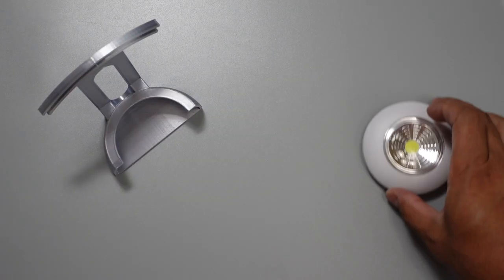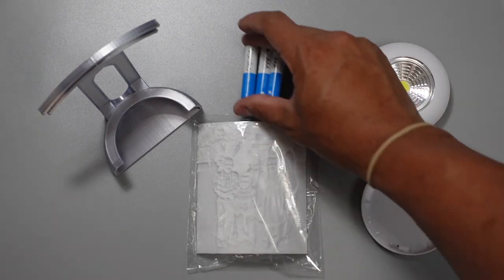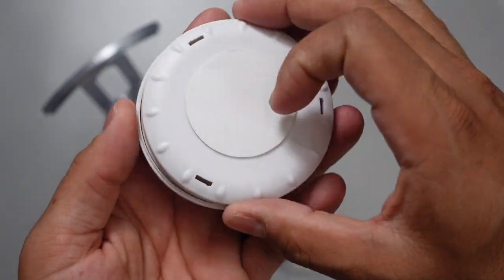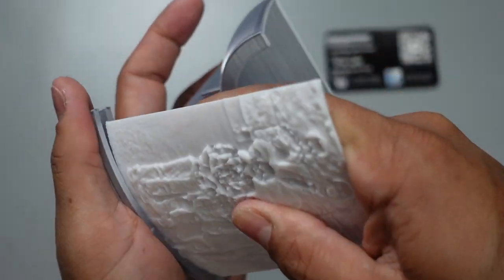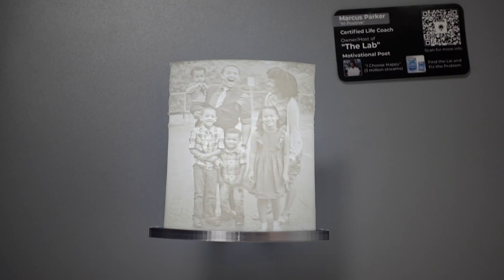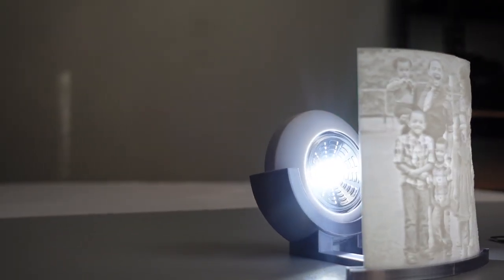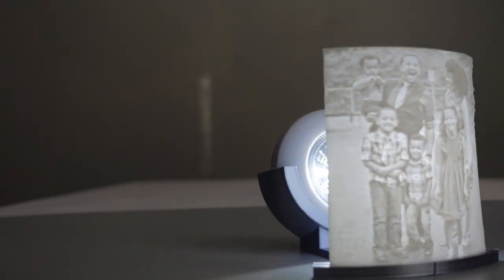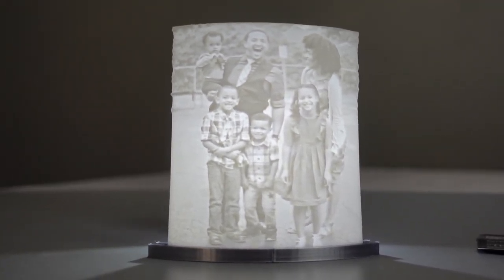Lithophane night-light called "Lit Pics" explained| Cool collectable item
Lithophane night light called "Lit Pic" explained in detail. These cool collectable items add joy to rooms and are great conversation pieces.

Audio Book "Find The Lie and Fix the Problem: